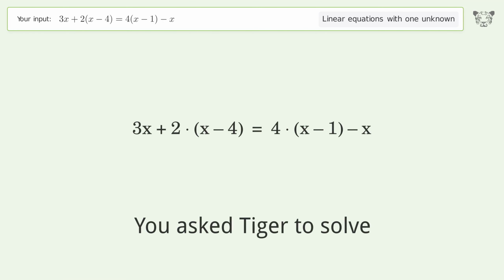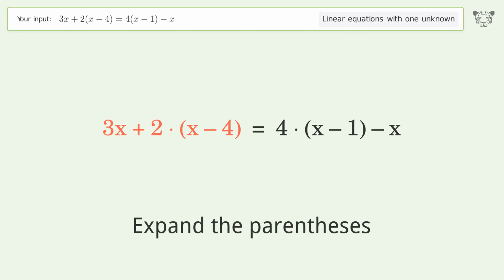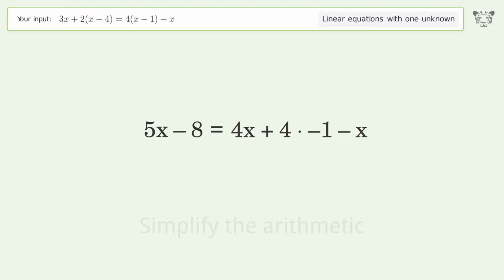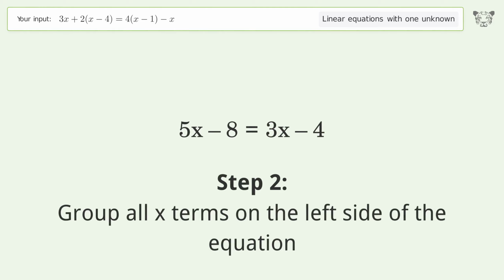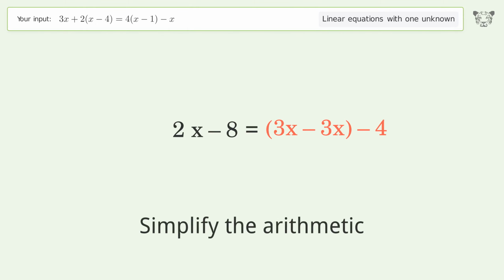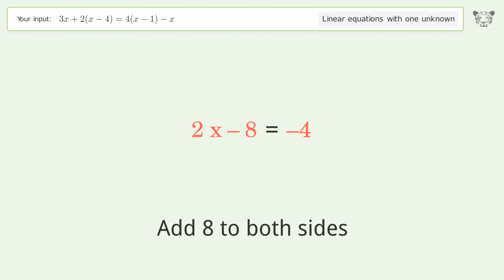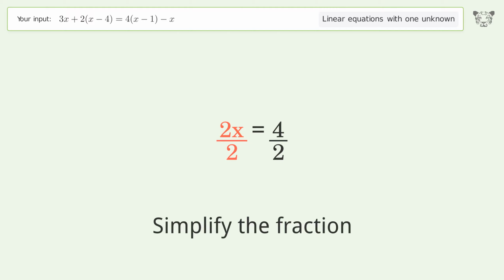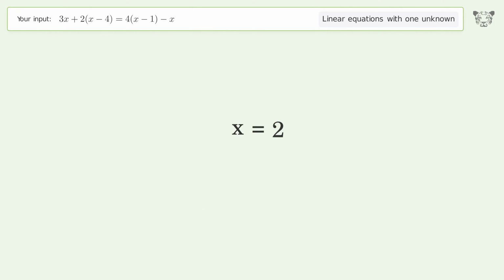Linear equation with one unknown: Solve 3x+2(x-4)=4(x-1)-x step-by-step solution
Solving 3x+2(x-4)=4(x-1)-x using the linear equation with one unknown solver

for a step-by-step and more tips and tricks for dealing with linear equations with one unknown.